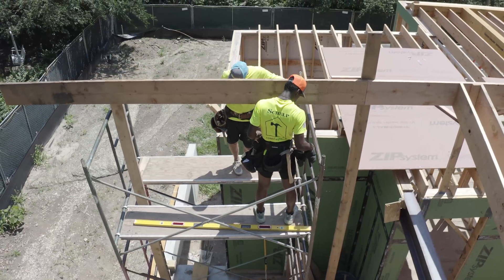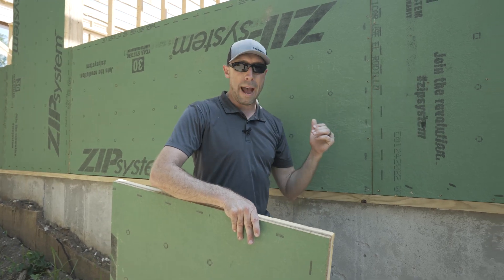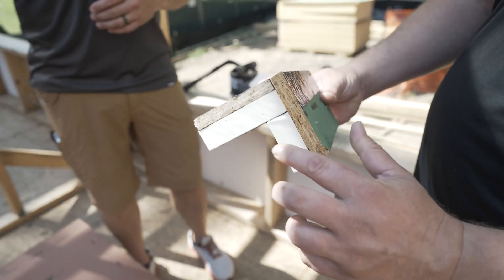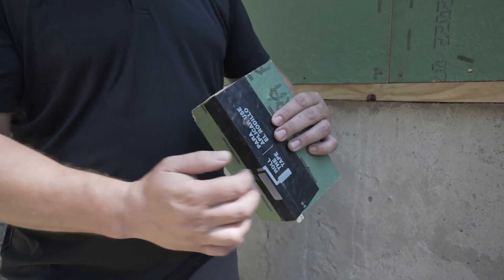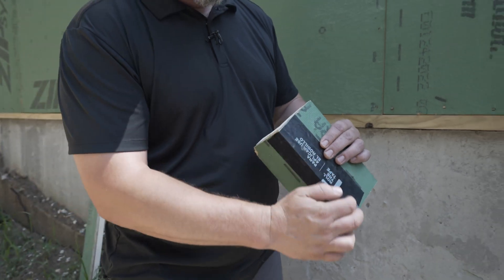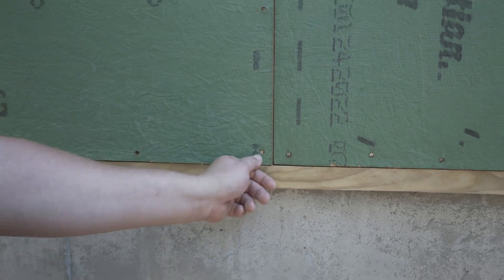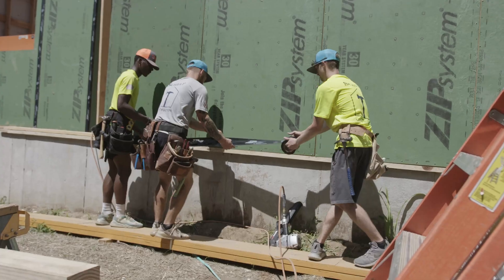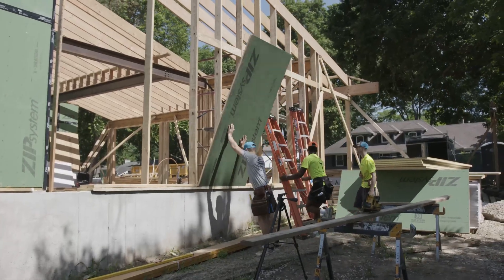Airtight Corner for a Variety of Cladding Types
See how the team at FHB House Kansas assembles a solid corner with backing on both sides for consistent nailing on multiple types of siding.

Today at FHB House Kansas we are looking at our wall assembly. Our walls are 2×6, framed 24 in. on center, and we used ZIP System Insulated R-Sheathing on the exterior to establish a thermal break—and it starts us off with R-6 for thermal resistance. In the cavities, we insulated with Rockwool Comfortbatt R-23. With sheathing and insulation combined, this puts us around an R-30 wall. Having studs every 24 in. and header material will create some thermal bridging in places, but by having the R-Sheathing on the exterior, we’re really knocking out that bridge at the outside.

Because we don’t have the same type of cladding all the way around the house—we have brick across the front, some board and batten, and we might have corner boards that we need to trim—we like to go ahead and achieve a solid corner with backing on both sides. It might be common practice with some builders to butt one sheet into the next and leave a gap at the corner, but we like to cut back an inch of the polyisocyanurate backing on the ZIP R-Sheathing. This allows us to mate the other sheet together to create solid backing of OSB to OSB.

This mock-up example represents the crucial details. What we don’t want to have is the foam as our nailer. We’ll have our framers cut back one piece of foam and leave our sheathing to extend flush with the next. Whether it’s stucco, corner trims, or any type of siding, this allows us to have consistent nailing on both sides of our corner. Then it tapes nice and clean without any gaps with our tape.

One of the main reasons we like to use a cantilevered sill is so that we can make a taped connection without any fancy primers. No crazy material is required that would be complicated or slow to work with, or difficult to source. We are using the same ZIP System Flashing Tape that we used on the sheathing seams, now at the bottom of the panel right onto the mudsill, because we’ve already established an air-seal below that mudsill. Taping the mudsill to the wall gives us air-control continuity from the foundation up.

Committing to a full system and following the instructions and guidelines provided will result in an airtight house that will perform well, be more comfortable to live in, and overall, provide a healthier environment.

It’s all about continuity.